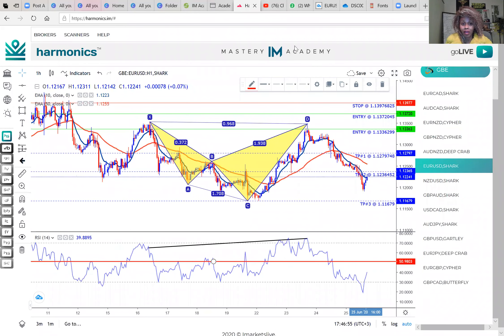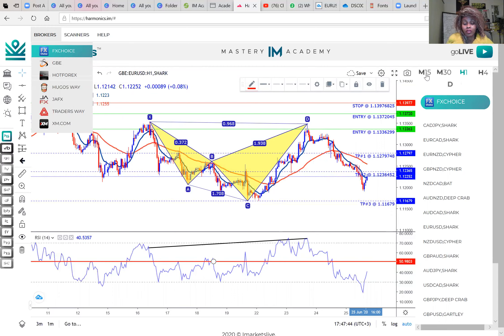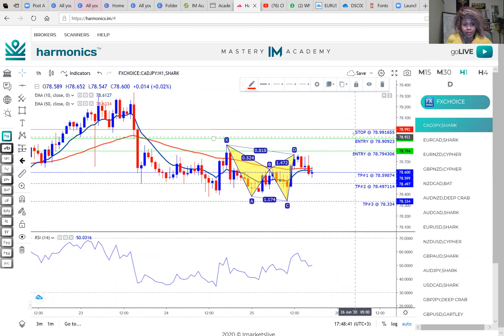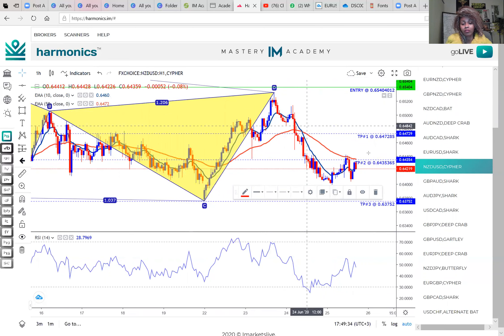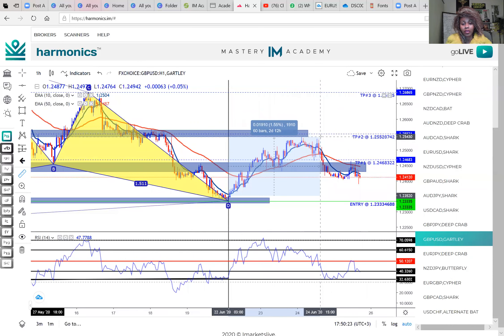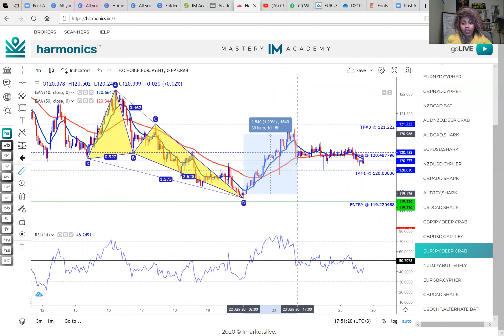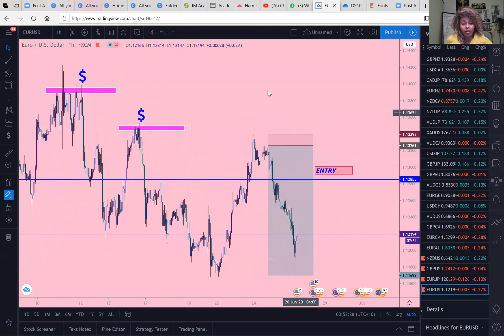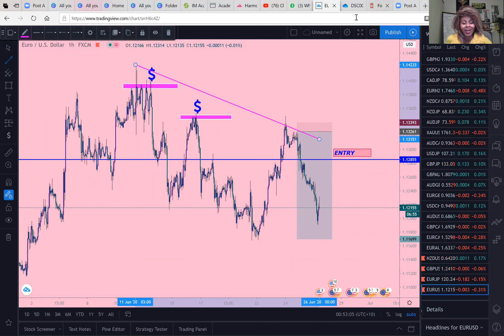Trading made easy using the ( Harmonic Scanner)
Interested in Learning more about Trading? Too busy to find time to spend analysis on a chart .
Find out about this  algorithms that pick up analysis for you in the market  to makes your trading journey easy .
No skills required anyone can learn and utilise the Scanner.
Copy &Paste